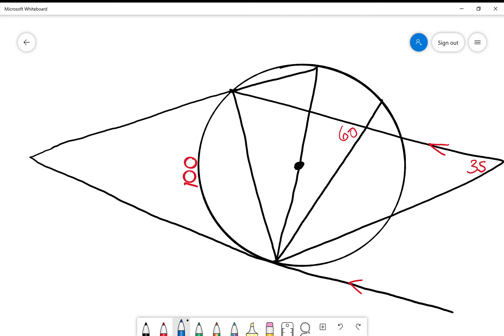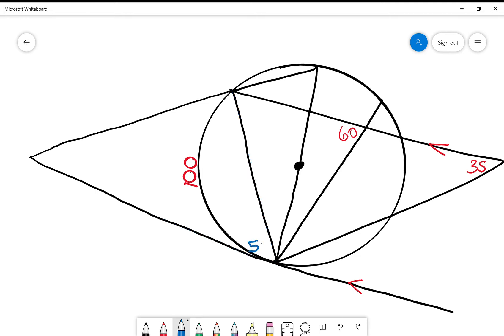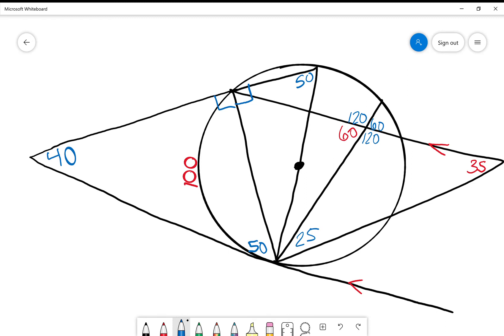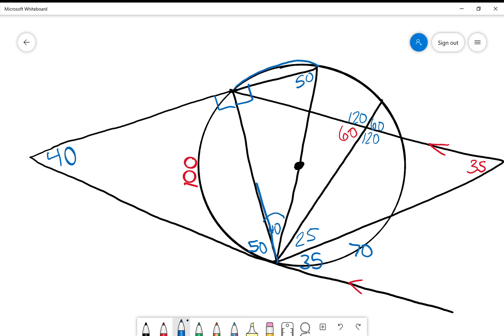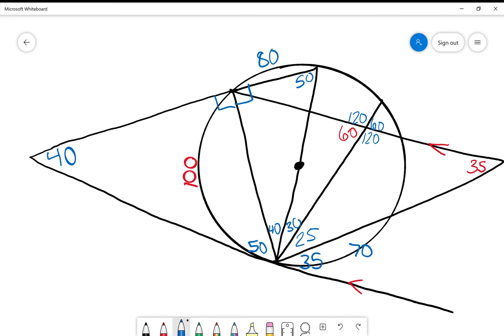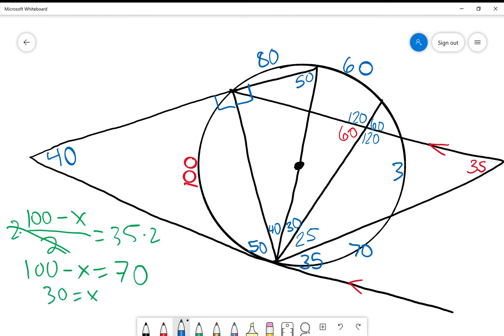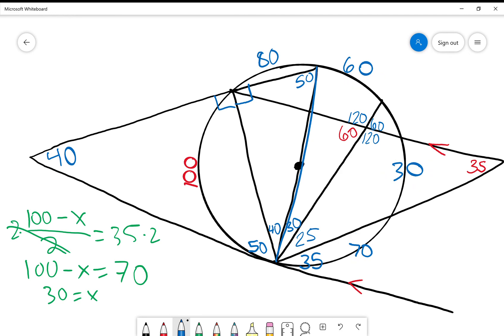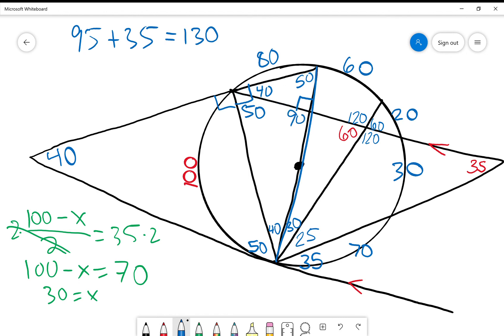Big Circle Problem 1 - Honors Geometry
Use what you know about arcs and angles to solve the problem!